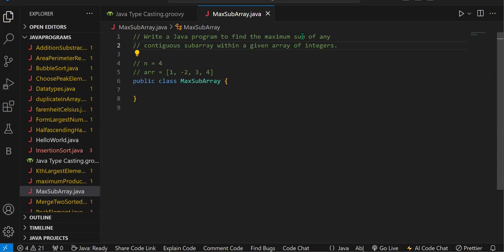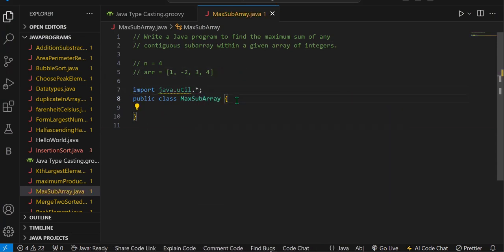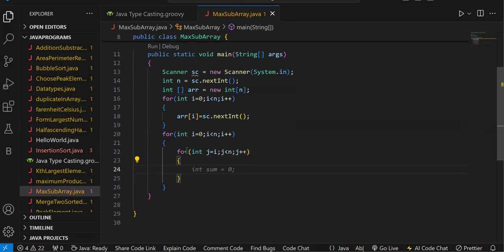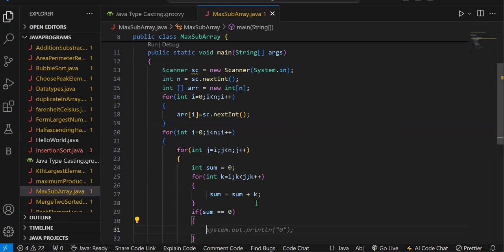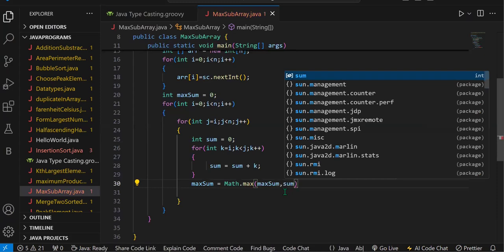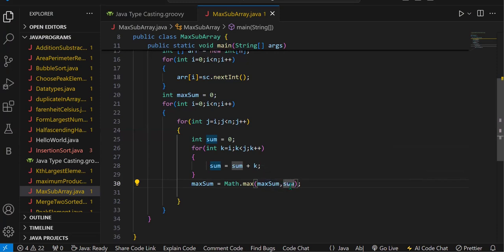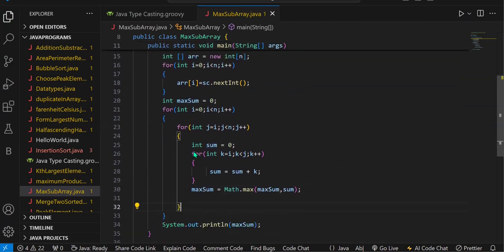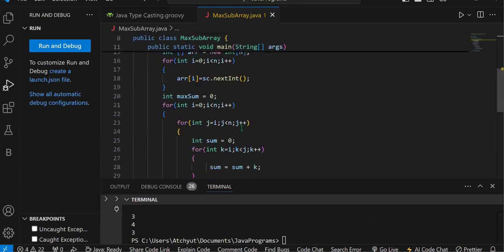Master Kadane's Algorithm: Find Maximum Sum of Any Contiguous Subarray in Java!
In this video, I dive into a crucial problem-solving technique in Java—finding the maximum sum of any contiguous subarray within a given array. Whether you're preparing for coding interviews or improving your algorithm skills, this tutorial is perfect for you! I'll walk you through the code step-by-step, explaining the logic behind Kadane's Algorithm and how it efficiently solves the problem. By the end of this video, you'll have a clear understanding of how to implement this in your projects.